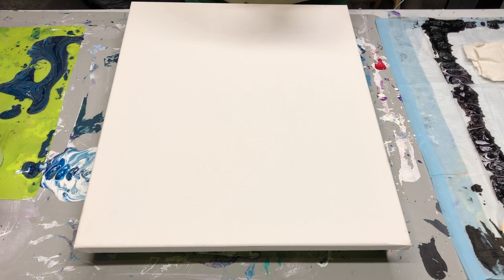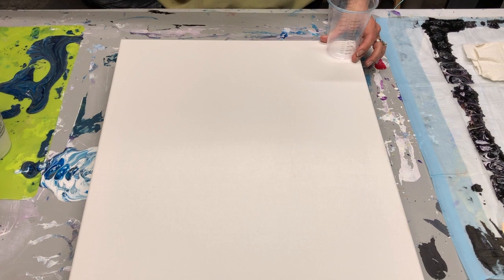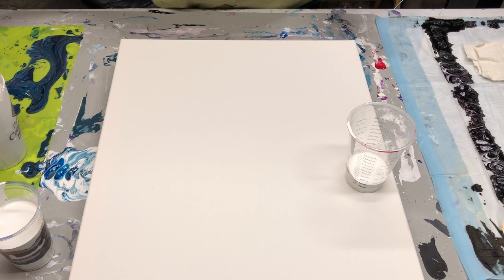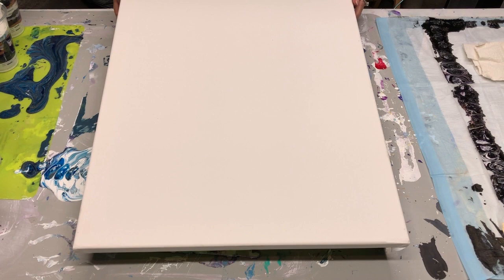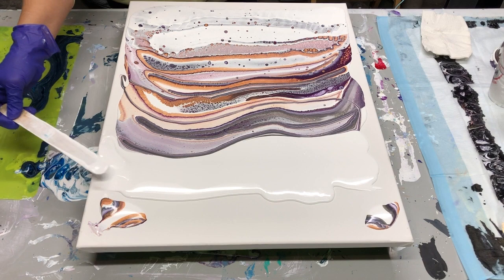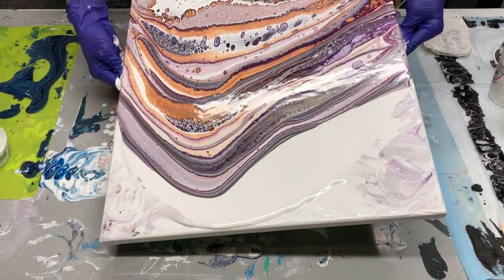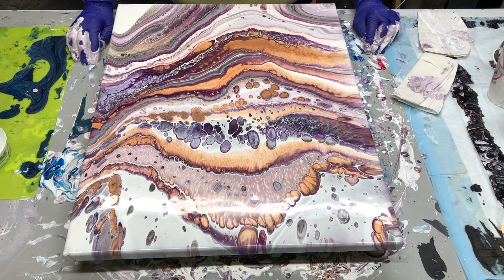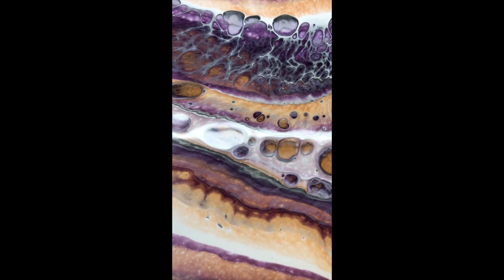#1: What I Learned from My First Sandwich Pour!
This was my first time to video myself painting and my first time doing a sandwich pour where you layer white and colors then pour down the canvas.

All my paintings are for sale and may not always make it to my Etsy shop.

Materials Used:
18" x 24" canvas
Acrylic Paints:
- Liquitex Basics Iridescent Graphite, Sargent Silver, Deco Art Tin
- Arteza Pearl Copper Gold, Pearl Lilac
- Lumiere Burgundy

Purchase my art